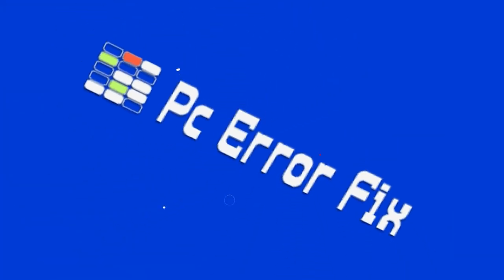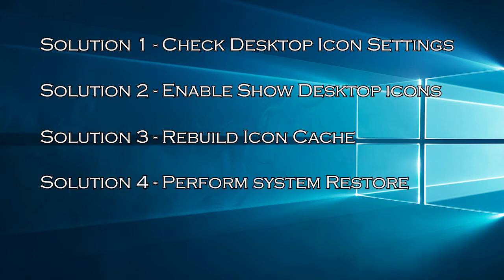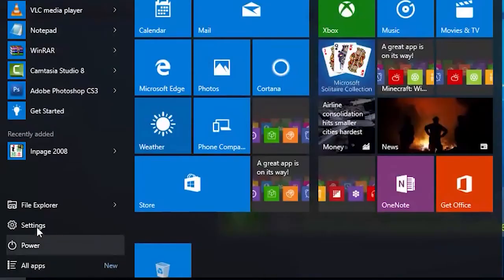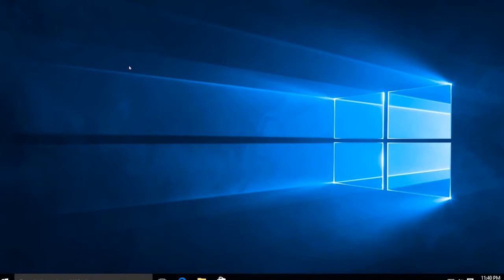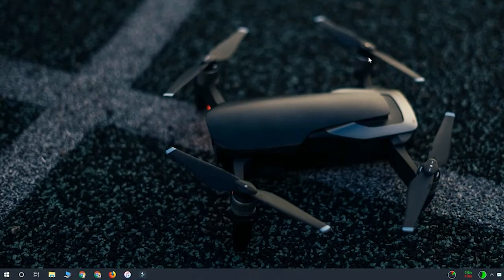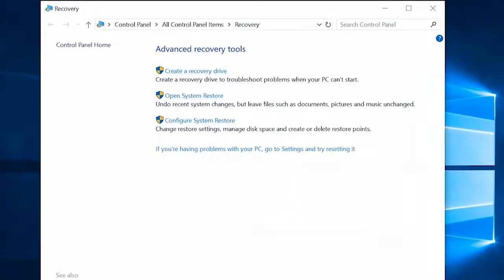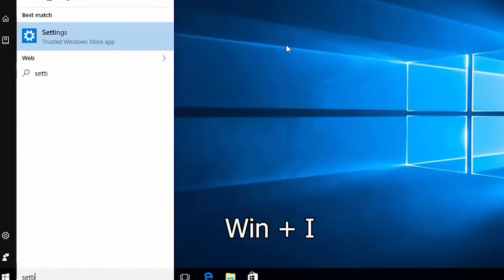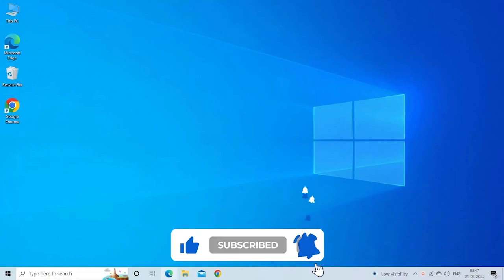100% FIXED: Desktop icons not showing Windows 10/11 | Working Tutorial | PC Error Fix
Unable to see the desktop icon on the windows10 or windows11, then this video tutorial will help you to fix desktopicons not showing problem.

Follow the step-by-step instructions shown here to fix Windows 11/10 Desktop icons not showing problem.

Key Moments
0:00 Intro
0:53 Solution 1 - Check Desktop Icon Settings
1:29 Solution 2 - Enable Show Desktop icons
1:56 Solution 3 - Rebuild Icon Cache
2:25 Solution 4 - Perform system Restore
3:04 Solution 5 - Reset your computer